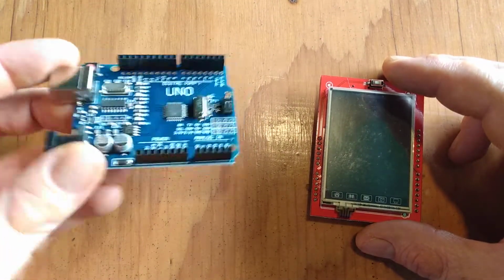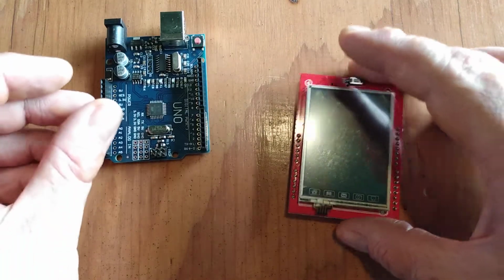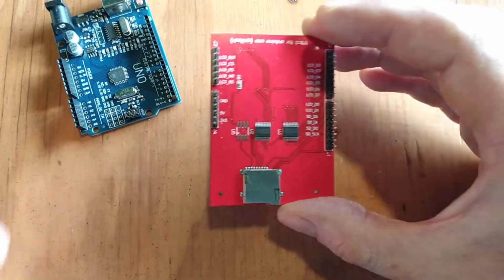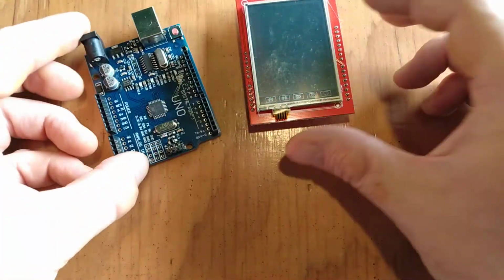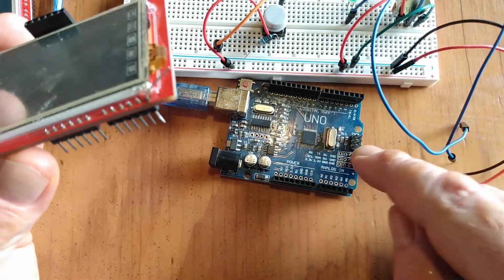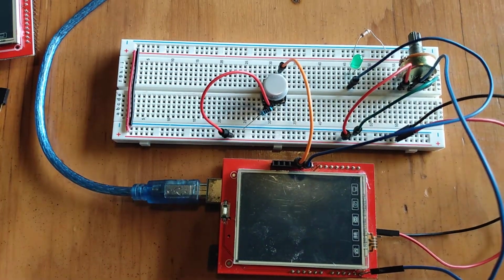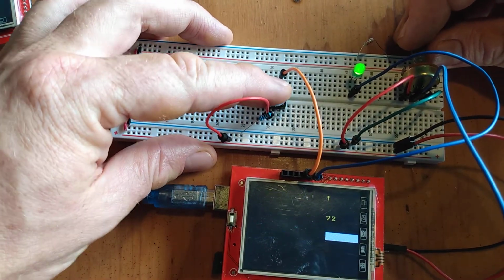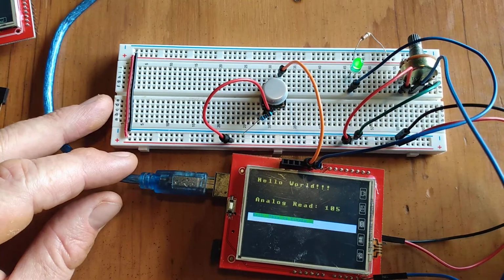TFTLCD Screen with Arduino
A quick overview of how to get a few pins back for microcontroller projects and still use those convenient touch screens that plug right into an Uno. Here's the code used in the demo (I had to remove angle brackets from include statement on line 8 and for loop on line 88 --the loop needs fixed to run this code):

 * To work with the TFT-LCD screens install
 * the MCUFRIEND_kbv library, it can be found
 * in the library manager

include "UTFTGLUE.h"
UTFTGLUE screen(0,A2,A1,A3,A4,A0);

int green = 10;
int button = 11;
bool led = false;
int pot = A5;

void setup() {
  pinMode(green, OUTPUT);
  pinMode(button, INPUT);
  pinMode(pot, INPUT);
  screen.InitLCD();
  screen.setFont(BigFont);
  screen.clrScr();

void loop() {
  wipeRight(255, 255, 255, 16);

  screen.setColor(0,0,0);
  screen.fillRect(0, 123, 319, 145);

// TEST DIGITAL OUTPUT
  led = !led;
  if(led){
    digitalWrite(green, HIGH);
  else{
    digitalWrite(green, LOW);

// TEST ANALOG INPUT
  int reading = map(analogRead(pot), 0, 1023, 15, 150);

// TEST DIGITAL INPUT
  if(digitalRead(button) == HIGH){
    //draw rectangles in background
          //cyan
    screen.setColor(255, 0, 0);
    screen.fillRect(10, 10, reading, reading);
          //green
    screen.setColor(255, 0, 255);
    screen.fillRect(45, 45, 120, 120);
          //blue
    screen.setColor(255, 255, 0);
    screen.fillRect(125, 125, 190, 190);
          //red
    screen.setColor(0, 255, 255);
    screen.fillRect(201, 34, 228, 57);
          //yellow
    screen.setColor(0, 0, 255);
    screen.fillRect(215, 75, 280, 120);

    //output some text
  screen.setColor(0, 0, 255);
    screen.setBackColor(255, 255, 255);
    screen.setFont(BigFont);
    screen.print("Hello World!!!",15, 15);
    String output = "Analog Read: ";
    output += reading;
    screen.print(output.c_str() , 15, 75);
    screen.setFont(SmallFont);
    screen.setColor(255, 255, 0);
    screen.setBackColor(255, 0, 255);
    screen.print("Well, This is lovely...", 15, 122);
  delay(2333);

void wipeRight(int red, int green, int blue, int rate){
  screen.setColor(red, green, blue);
  int x = 0;
  for(x = 0; x {less-than} 319 - rate; x += rate){
    screen.fillRect(0,0, x, 239);
  x = x - rate;
  screen.fillRect(x, 0, 319, 239);
  delay(333);